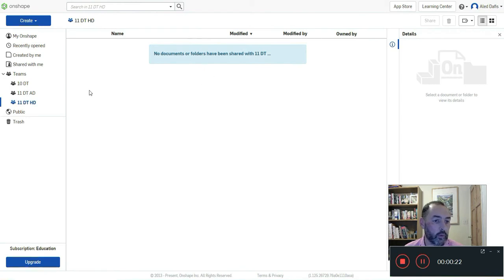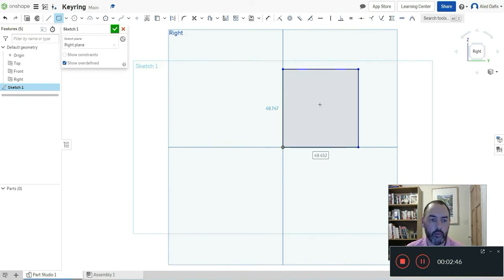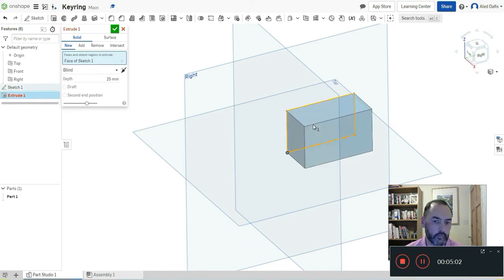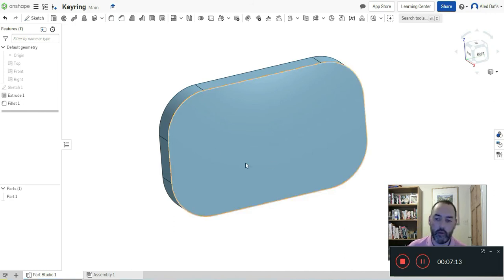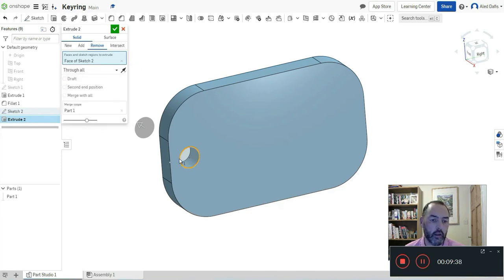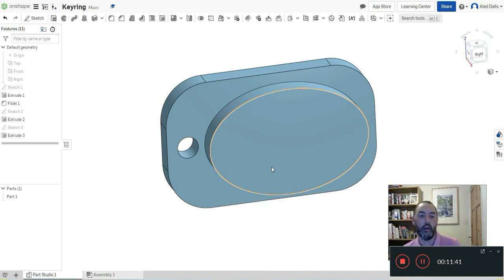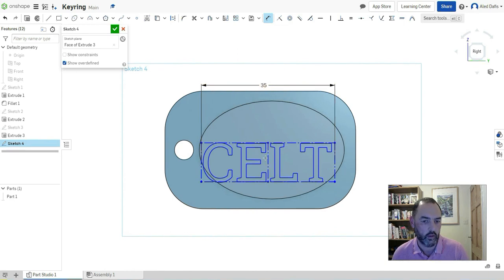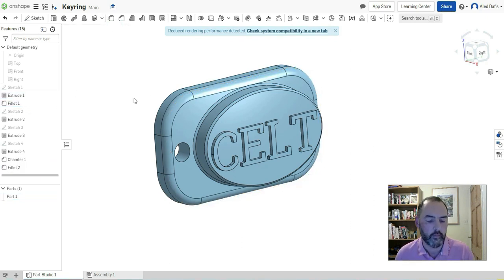Onshape beginner tutorial